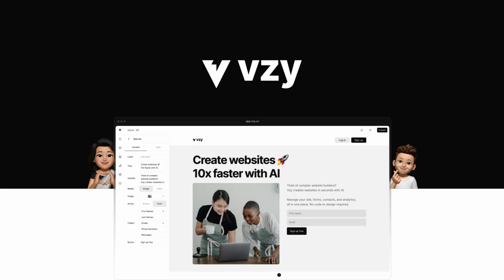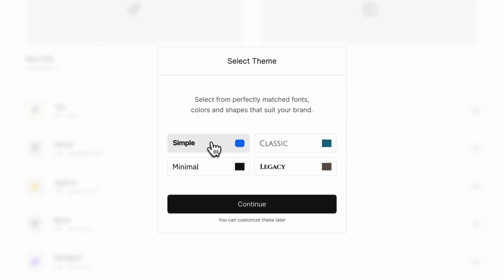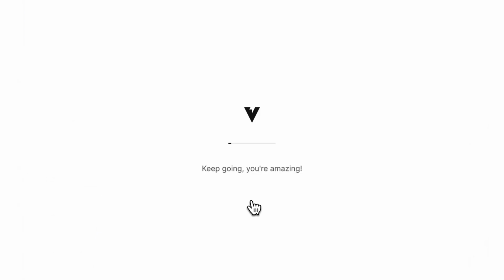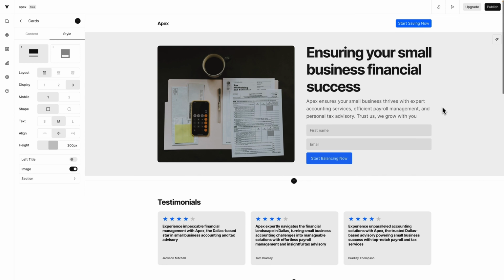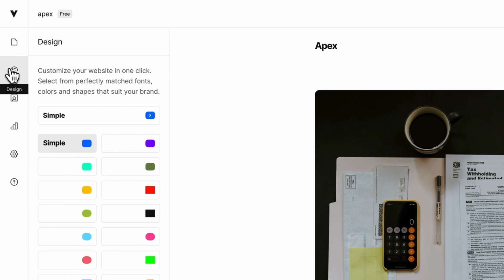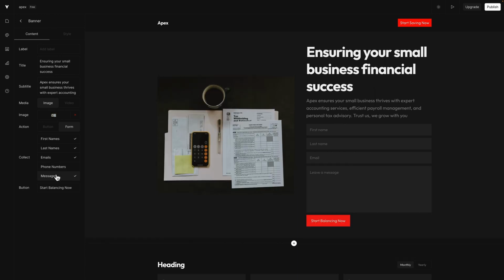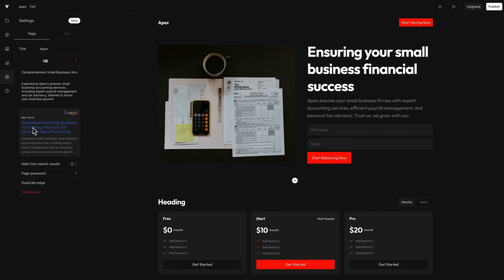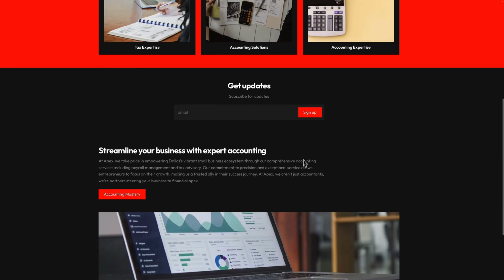Try Our Latest No-Code Website Builder | Vzy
Vzy is an Al-powered website builder that creates fully-functional websites in minutes no design or coding skills required!

Use this Al-powered website builder to create beautiful sites within minutes.

Just because design isn’t your passion doesn’t mean that you get a free pass for running an ugly website. (“Maybe they won’t judge my business by its homepage...”)

Unfortunately, even the fanciest website builders don’t make designing your site a frictionless experience—especially for non-designers.

But what if you could use AI to automate the initial design process, so you can create a website in minutes, not days?

Say hello to Vzy.